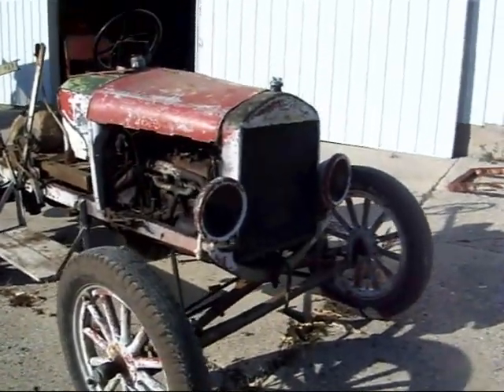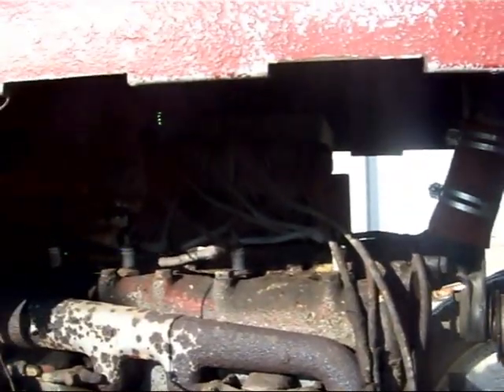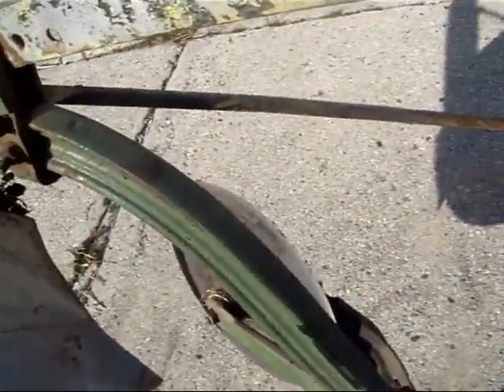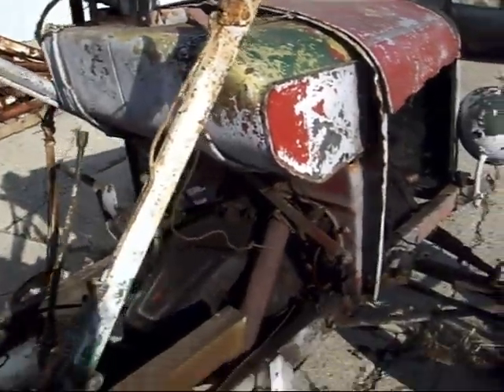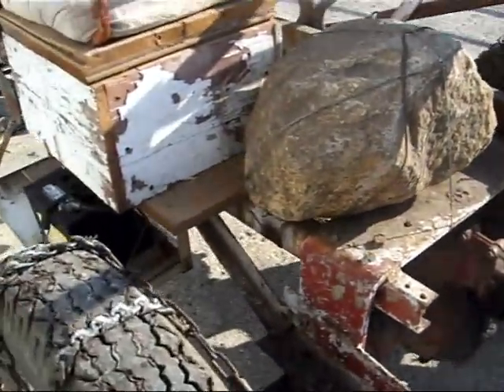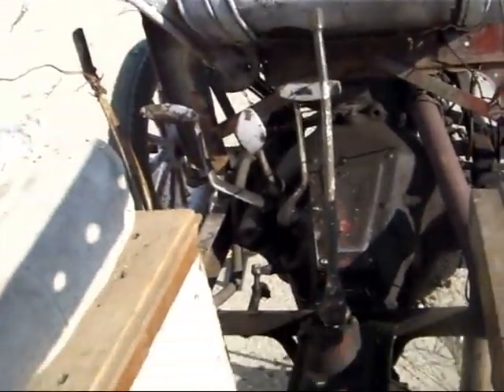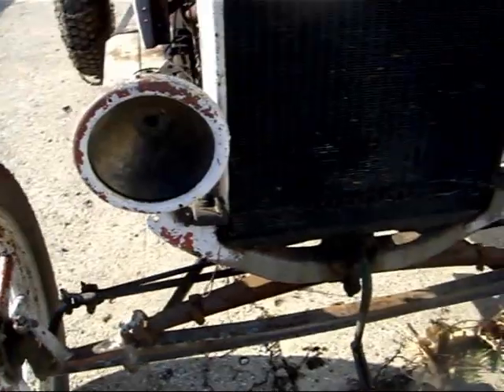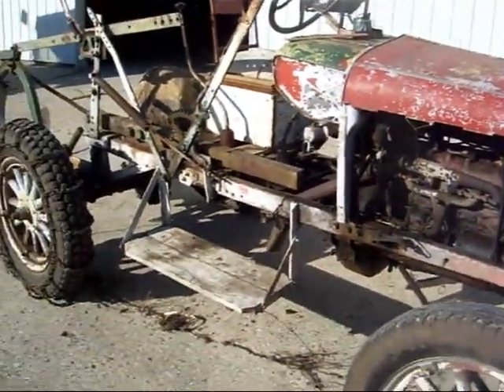Model T Ford Tractor Walk Around.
Model T Ford 1927 Model T Ford home made tractor. It has two additional 3-speed transmissions and has a Model TT rear end (Truck).  The plow is a John Deere walking plow modified with linkage to raise and lower the plow. My dad purchased this tractor in 1941 for $15.00  "My older brother is running the tractor" (This homemade tractor was used to plow  Gardens during the depression and victory gardens during WW2.